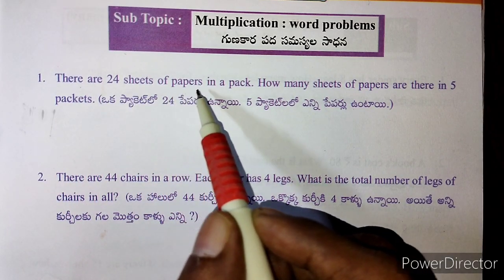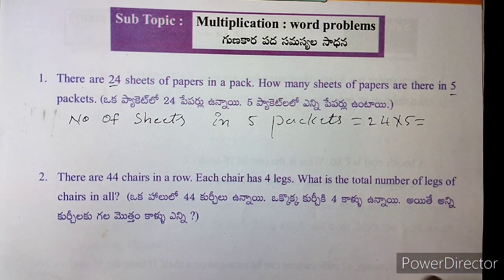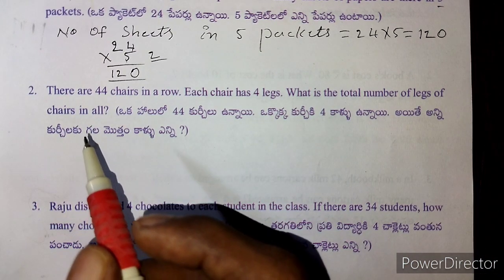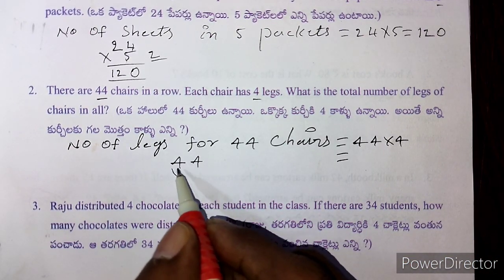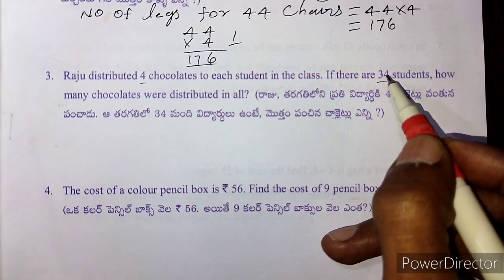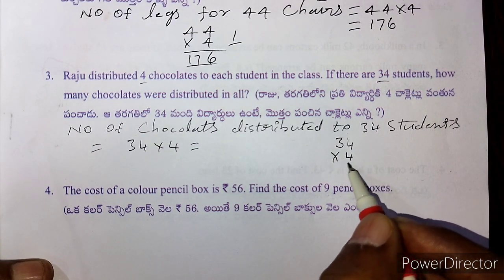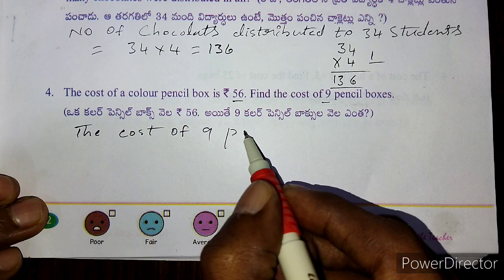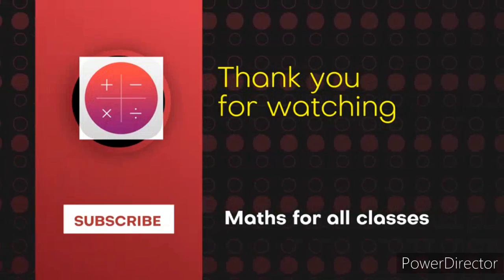AP 3rd Class Maths Workbook, sem - 2,.multiplications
This video is about AP Govt 3rd class maths workbook of semester - 2

Class : 3rd

Sub : Maths

Sem : 2

Unit - 5 : Multiplication

Worksheet : 12